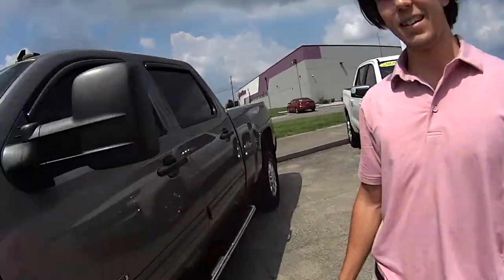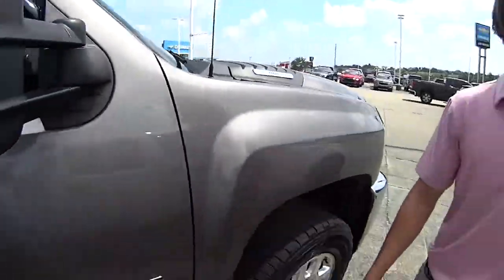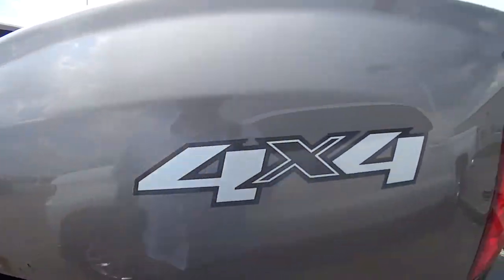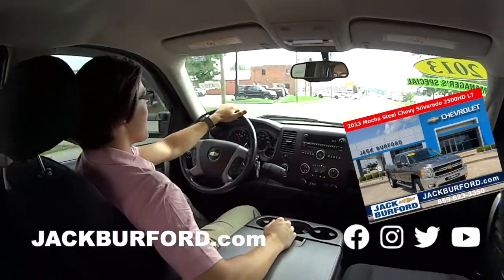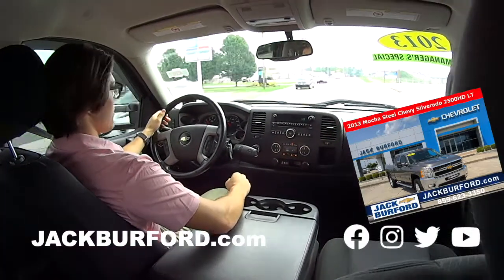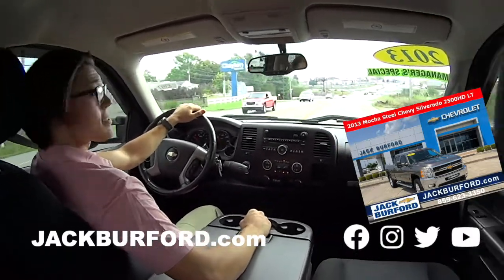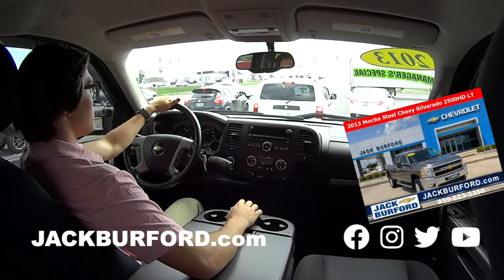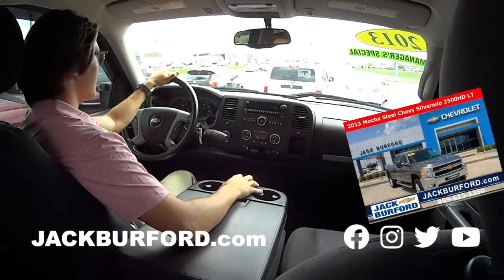Big Lifted Chevy Diesel Truck for Sale Test Drive and Walk Around!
Big Lifted Chevy Truck for Sale Test Drive and Walk Around! Managers Special!